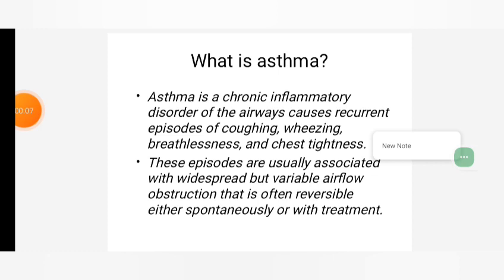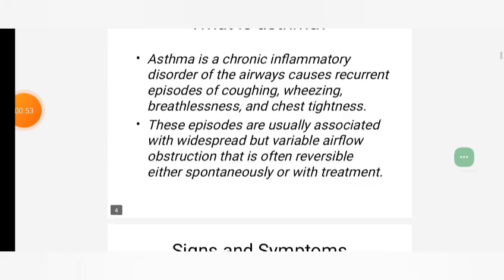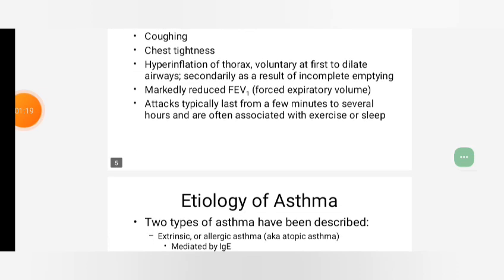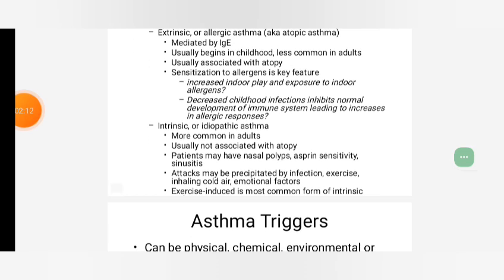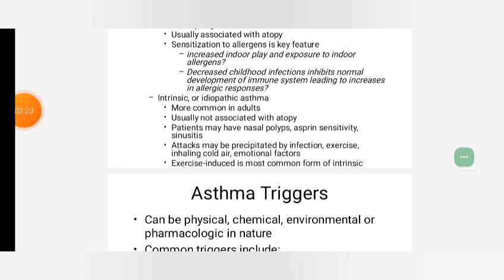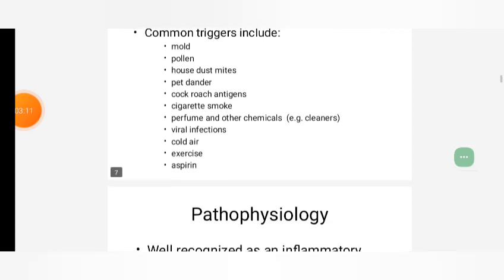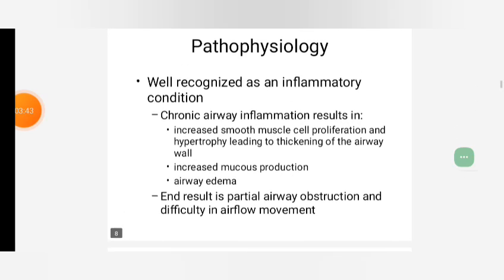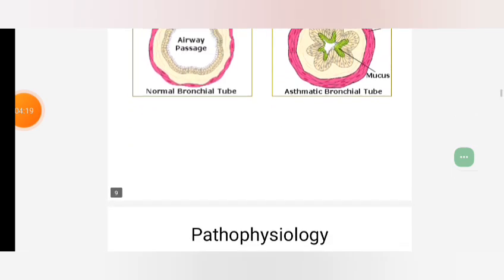Topic asthma Part 1 By Dr Manisha Assistant Professor PT Physiotherapy